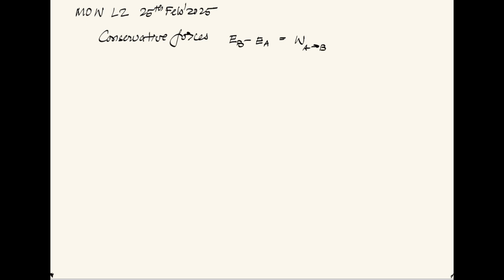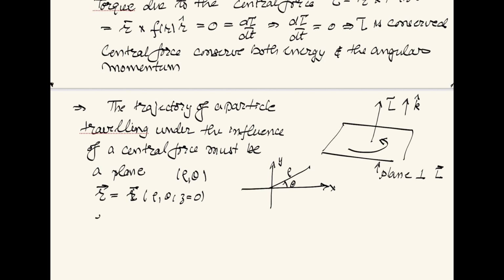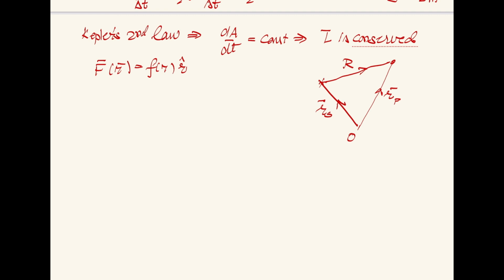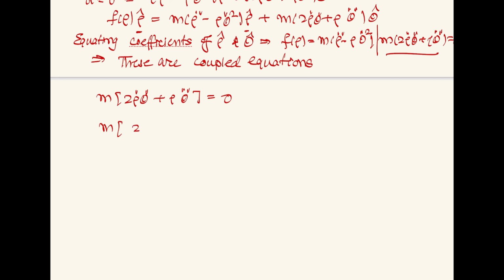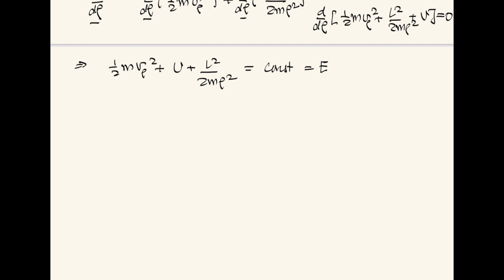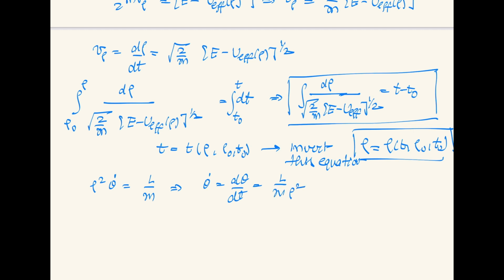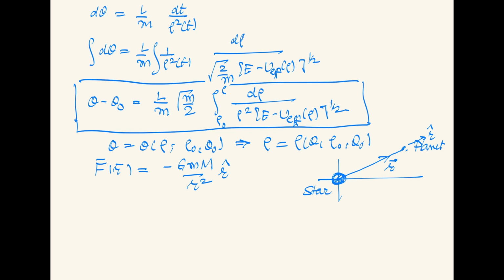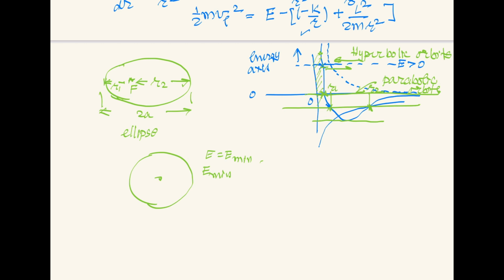MOW lecture by Prof. A. V. Kulkarni on conservative forces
In this lecture,  Prof. A. V. Kulkarni discusses about conservative forces and work-energy theorem.